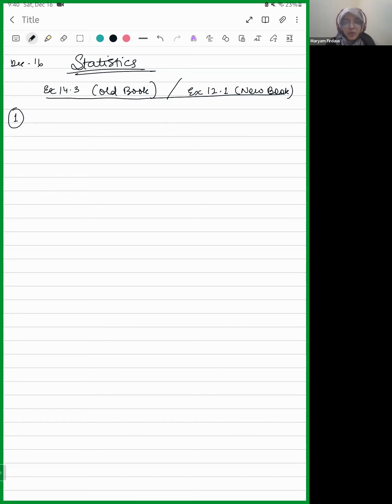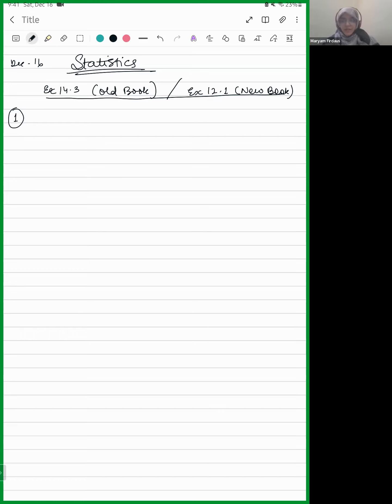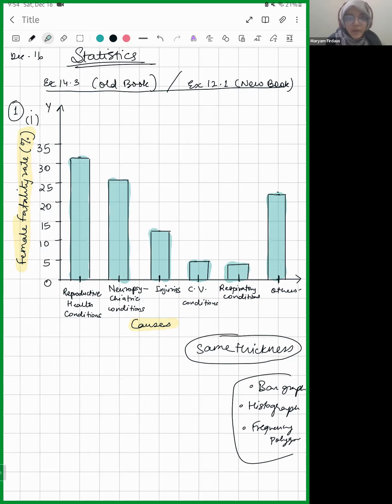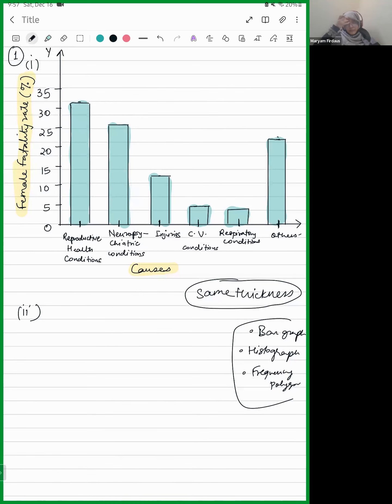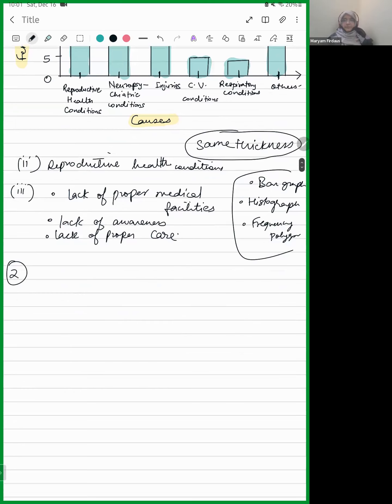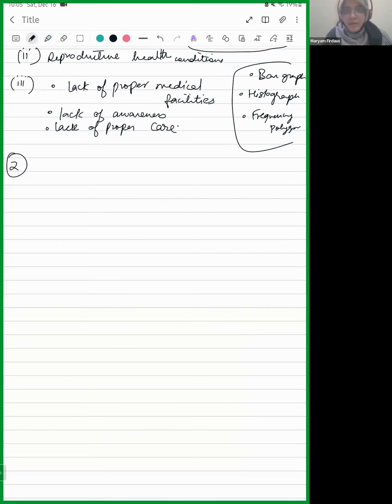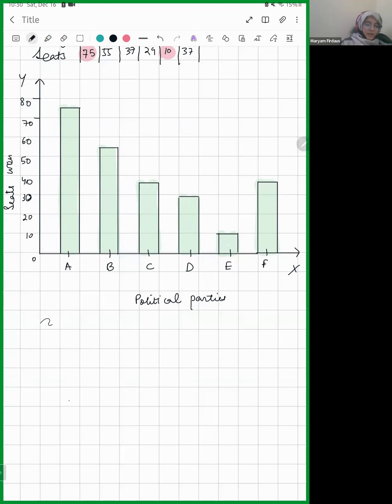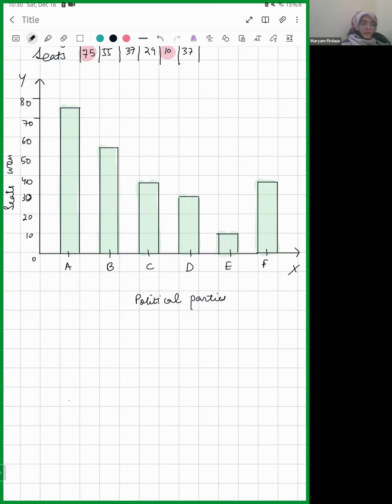Learnivio | Math Lect 9th M2 14-12-2023